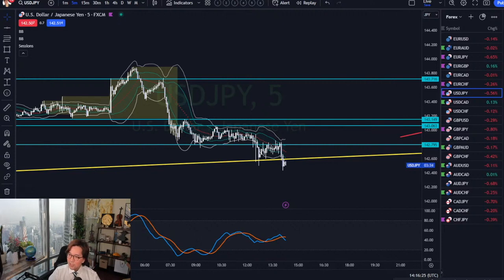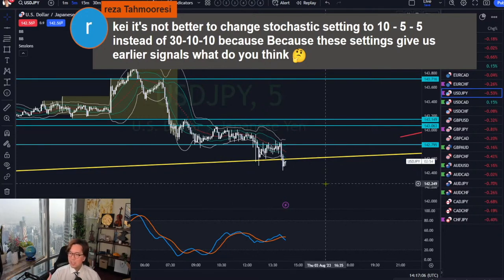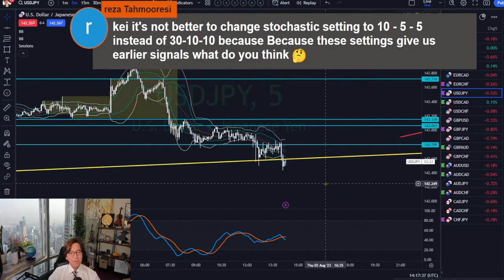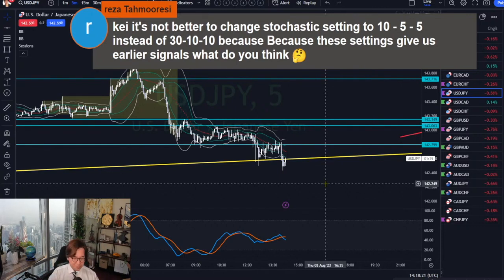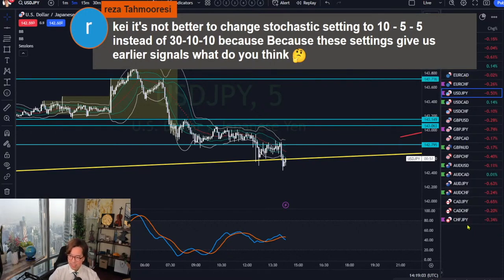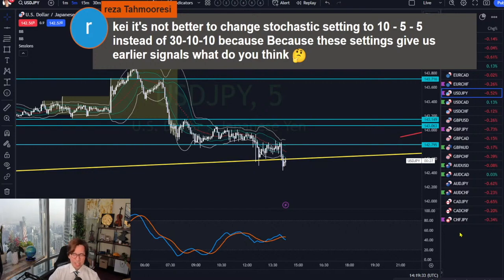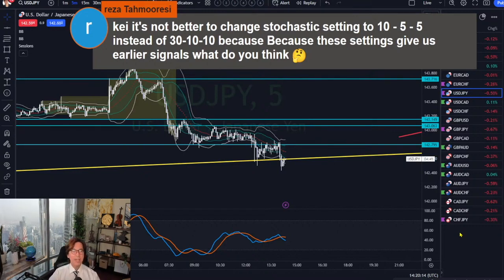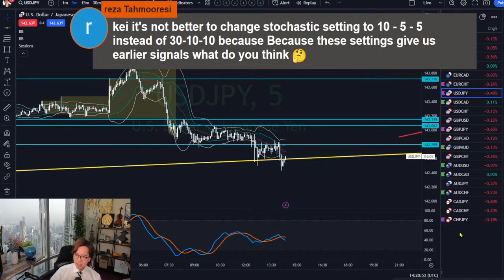How I decide what settings to use on my entry confirmations / 12 Sept 2023